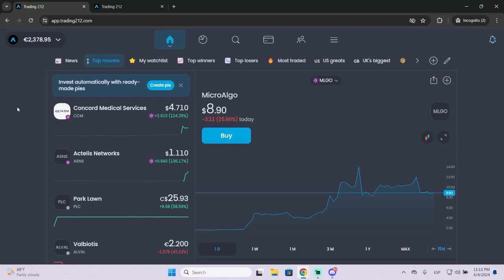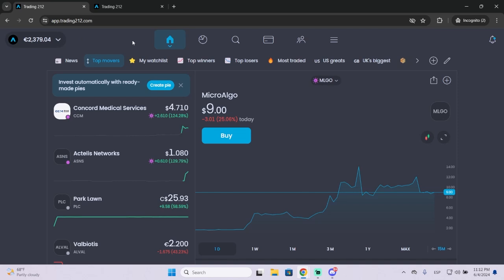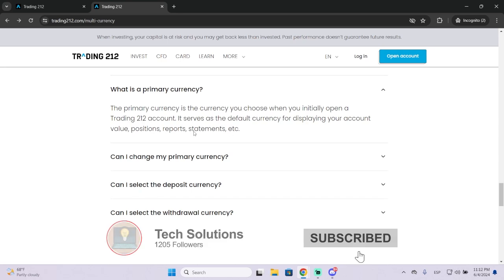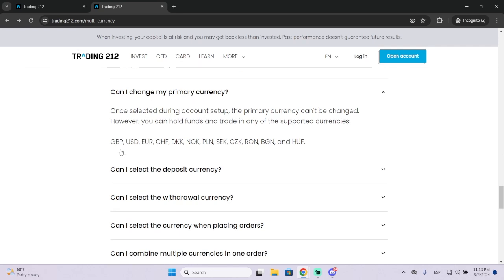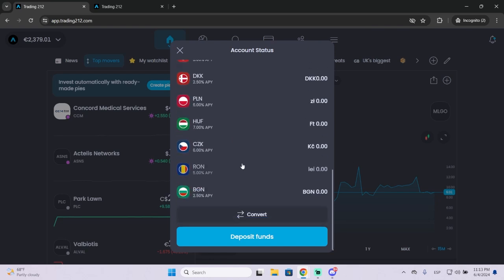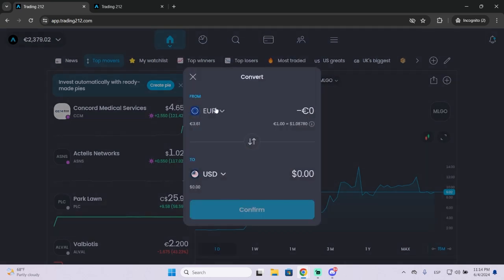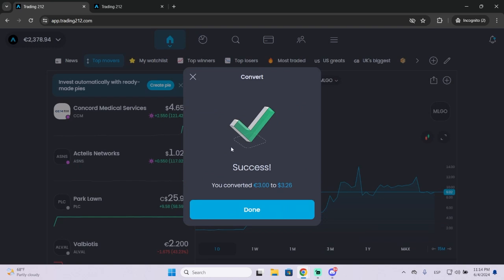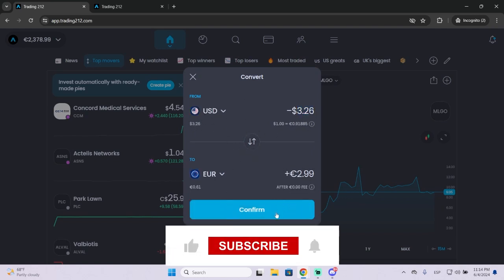How to Change Currency on Trading 212 - Full Guide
In this tutorial I will show you how to change the currency of your account on trading212, I will explain everything about primary currency, is it possible to change primary currency? Convert your balance currency to usd, eur, gbp or any other currency you want step by step